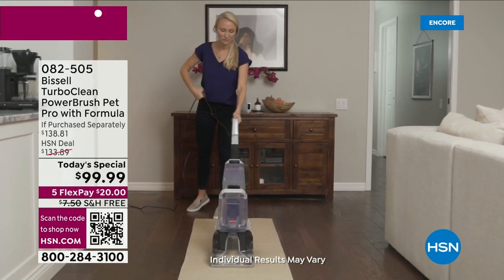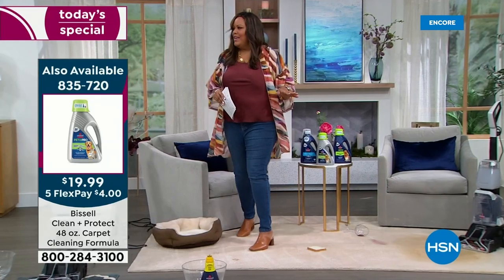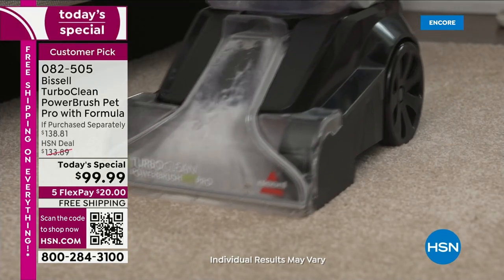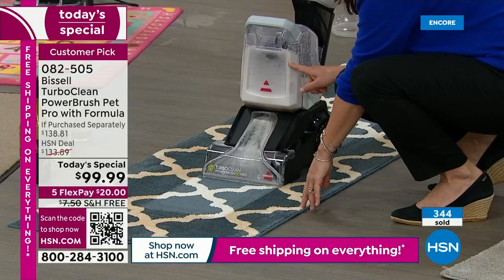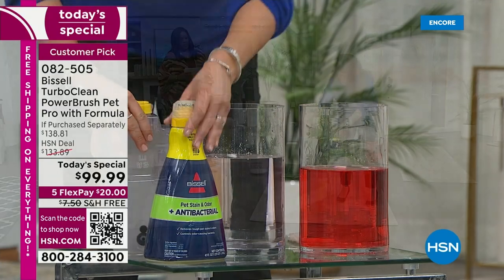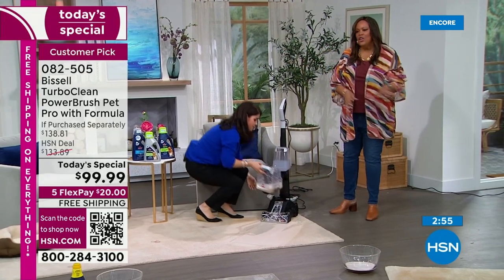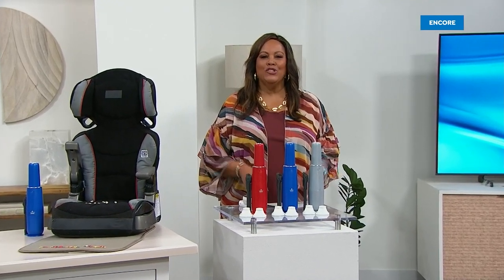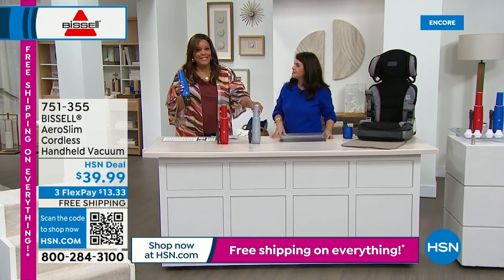HSN | Bissell Cleaning 01.21.2023 - 06 AM